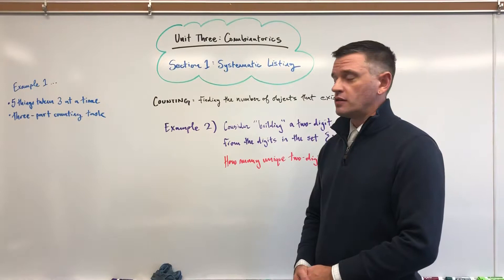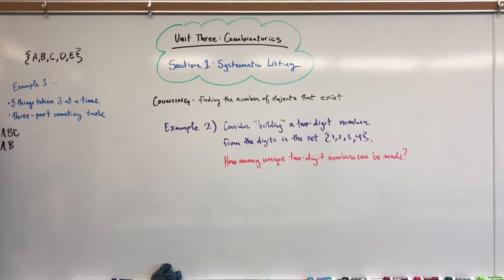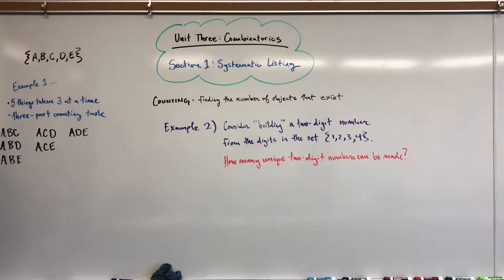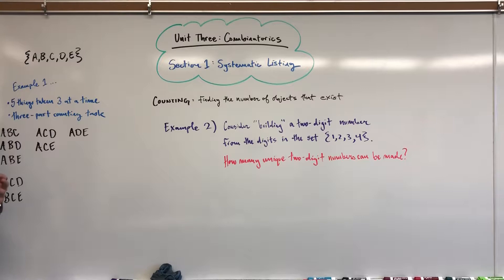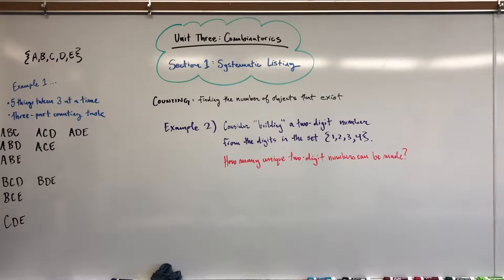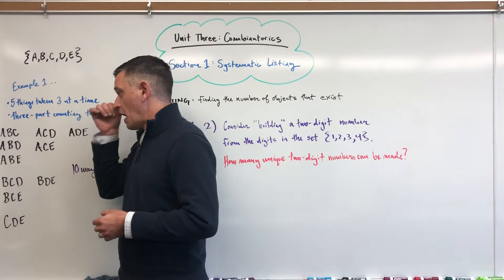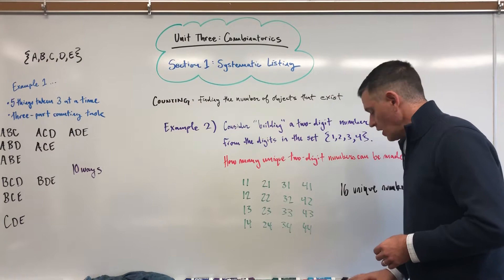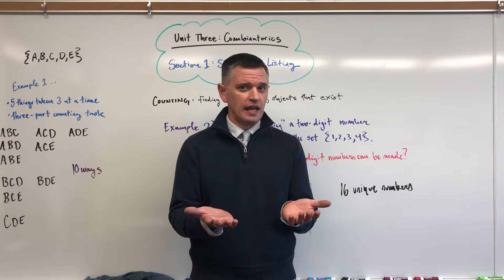Systematic Listing 2